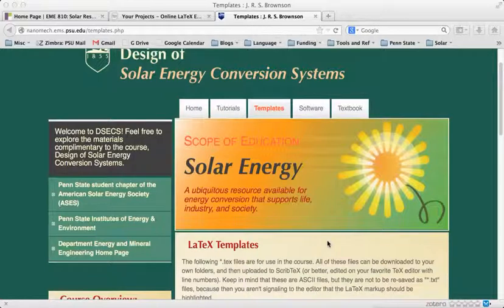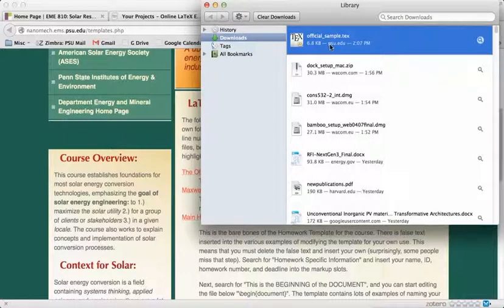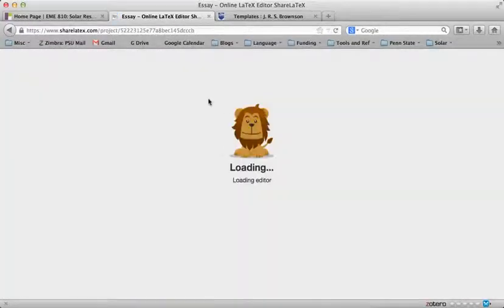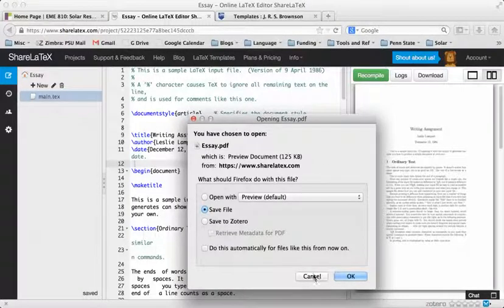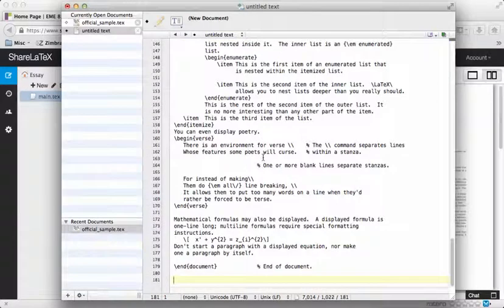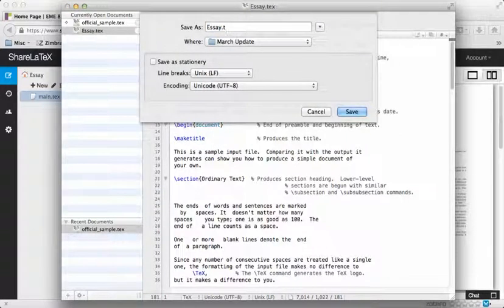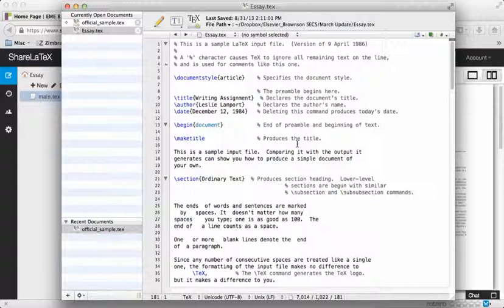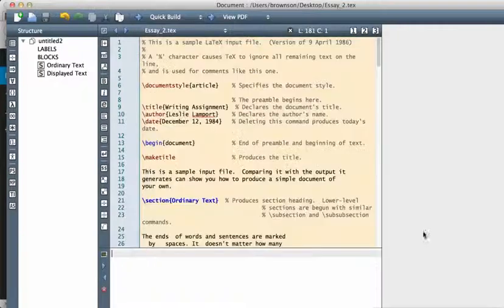How to Copy ASCII from ShareLaTeX to your Home Text Editor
I describe for the class how to move content from the text editor in ShareLaTeX to a common good text editor called Text Wrangler (for Mac, use Notepad++ on Windows), or to TeXMaker.